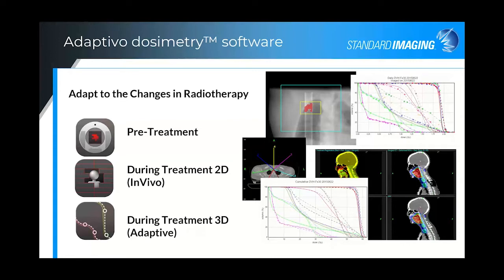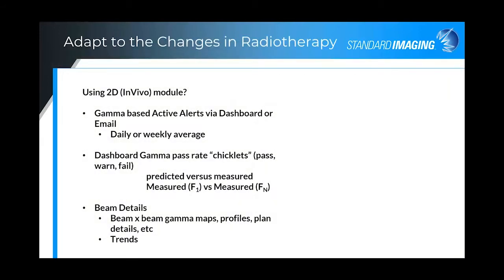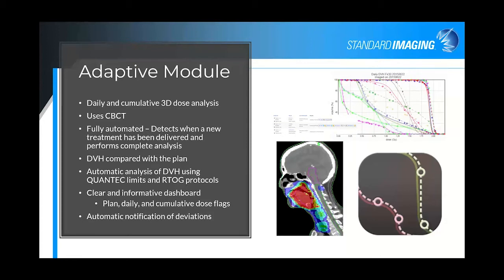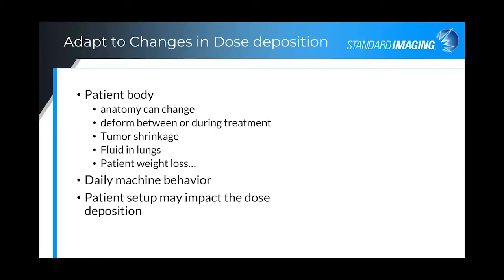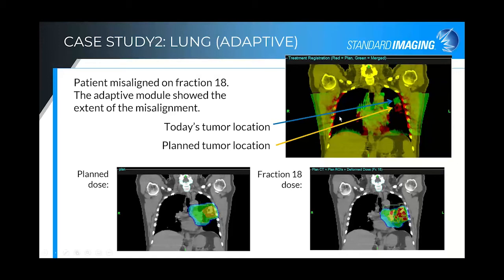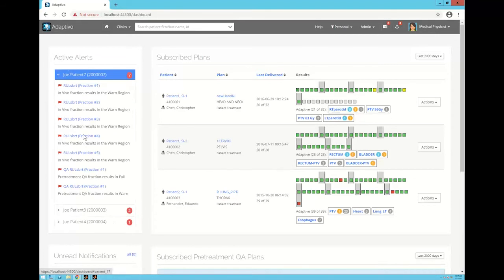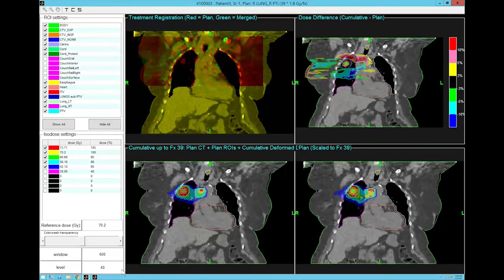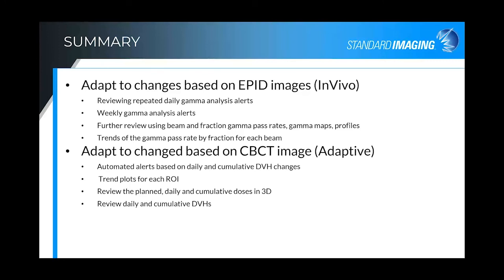Adapt to the Changes in Radiotherapy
Radiotherapy is constantly changing; therefore, we need to adapt. From first to last fraction, monitor and evaluate the quality of treatment plan delivery: Pre-Treatment, In Vivo, and Adaptive. Learn how to leverage data with Adaptivo software.